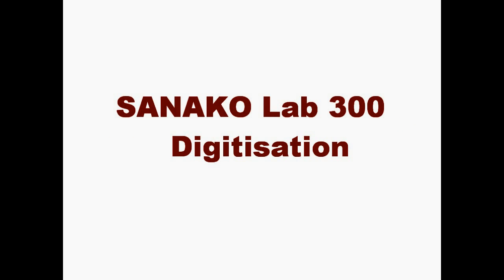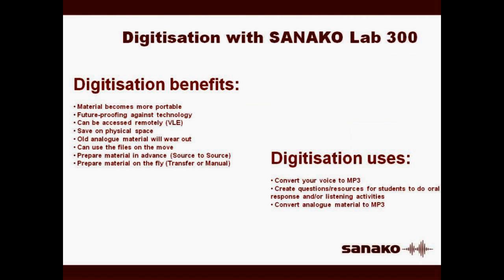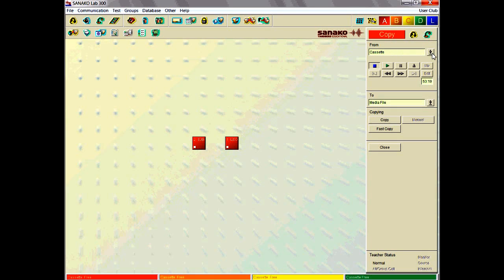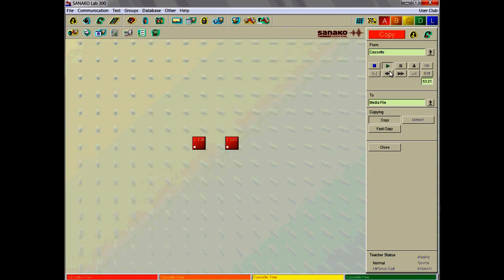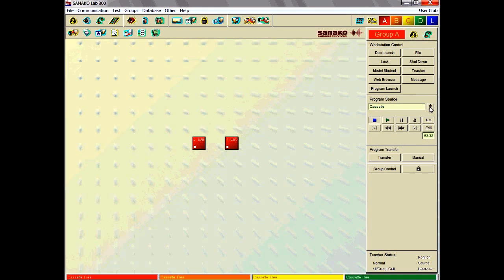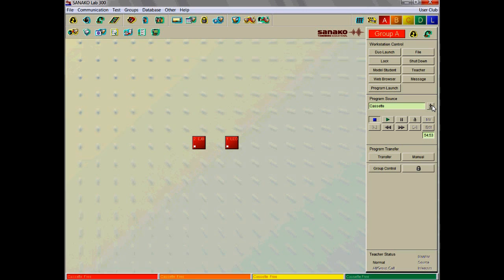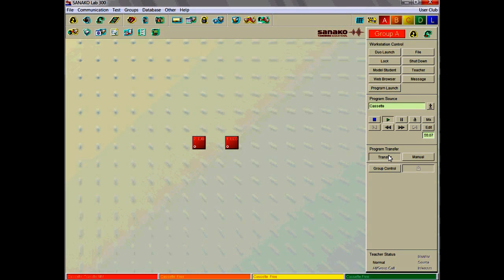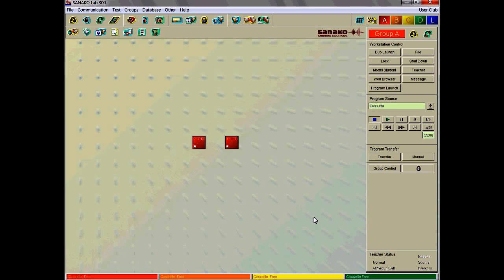Digitising audio - Lab 300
How to use the Source to Source feature to digitise cassette and/or your voice to MP3 files...